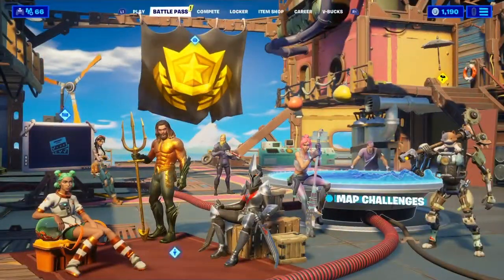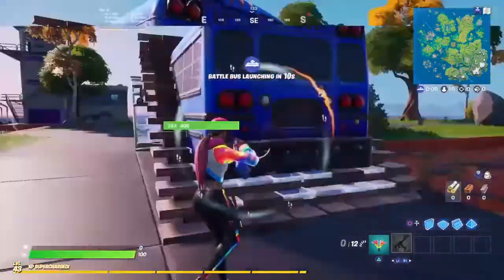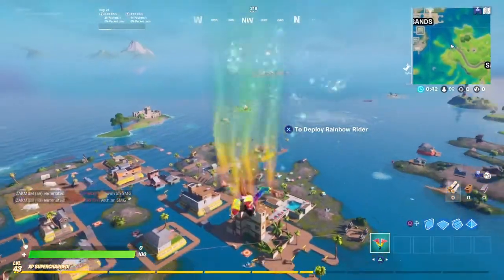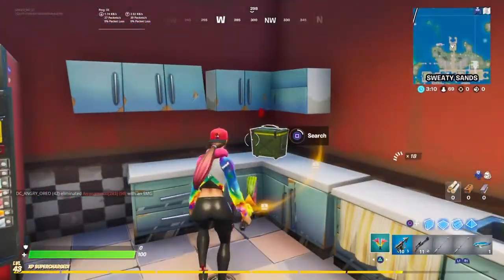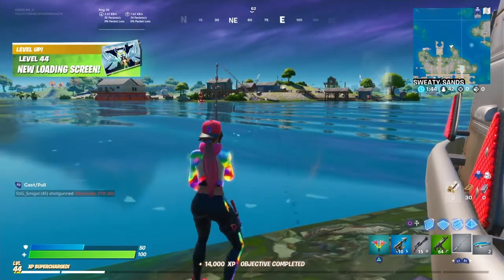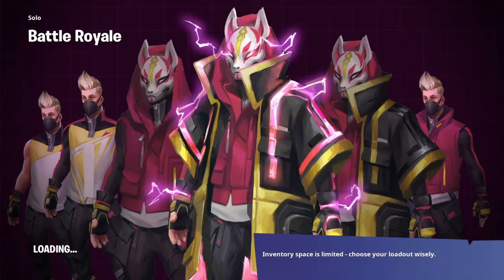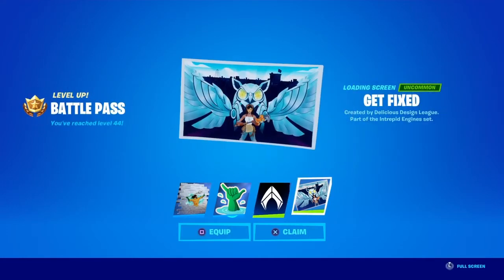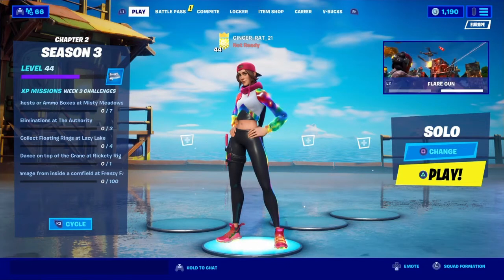How To Unlock The Trident In Fortnite "Use a Fishing Rod To Ride Behind A loot Shark In Sweaty Sands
What is up guys MADINGAMES here and in todays video i am going to show you guys the fastest and easiest way of completing the week 2 and week 3 aquaman challenges. Hope you guys do enjoy and yeah peace out everybody and have a good day.